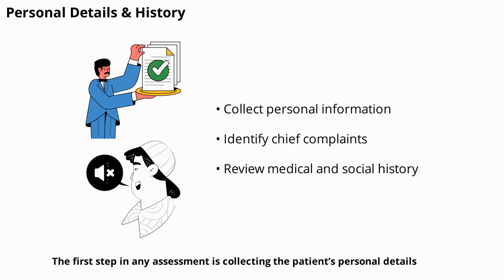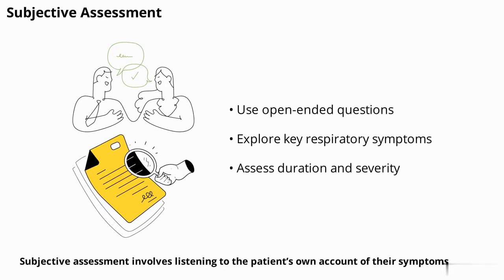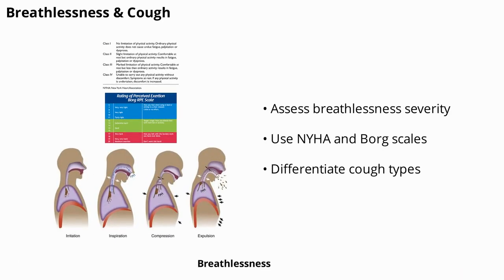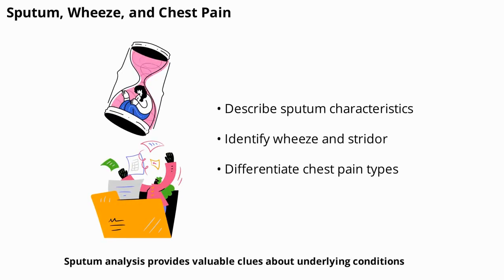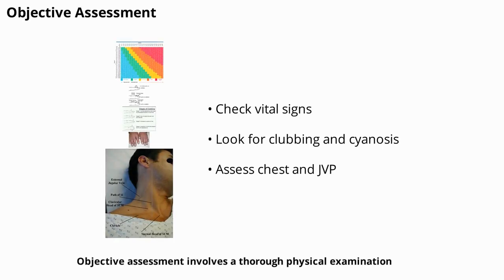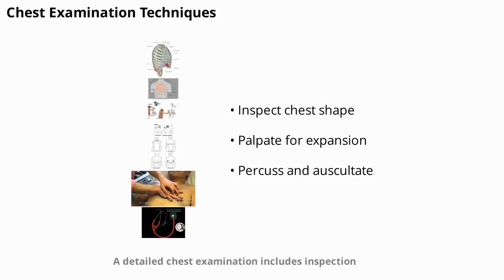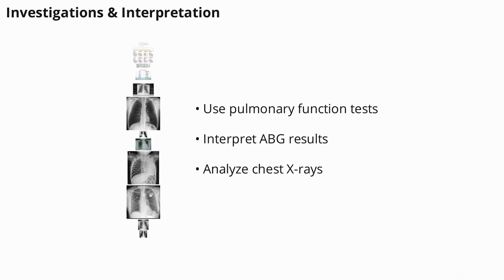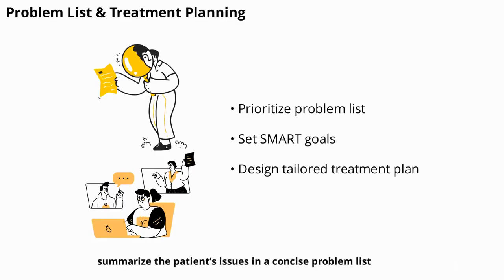Cardiopulmonary Assessment | Respiratory & Cardiac Examination Explained for Physiotherapy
Learn everything about Cardiopulmonary Assessment in this detailed video! 🚑💙 Perfect for physiotherapy students, medical aspirants, and healthcare professionals, this guide covers:

✅ Patient history taking (medical, surgical, drug & social history)
✅ Respiratory & cardiac symptoms (breathlessness, cough, sputum, chest pain)
✅ Clinical examination – Observation, Palpation, Percussion & Auscultation
✅ Investigations – Pulmonary Function Test, ABG, Chest X-Ray, ECG
✅ SMART goals for assessment & treatment planning

Whether you’re preparing for physiotherapy exams, MBBS, nursing, or allied health sciences, this video will help you master cardiopulmonary system assessment with clarity.